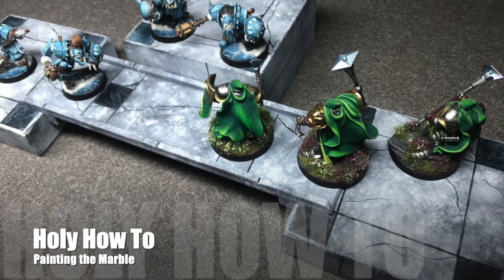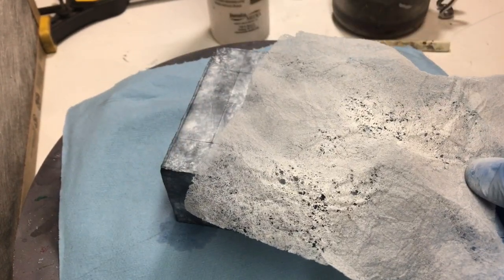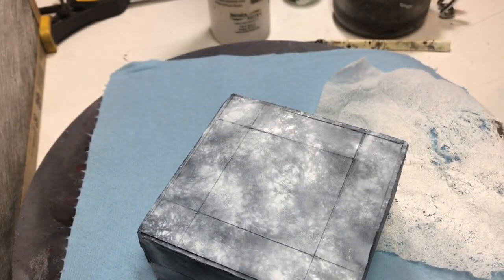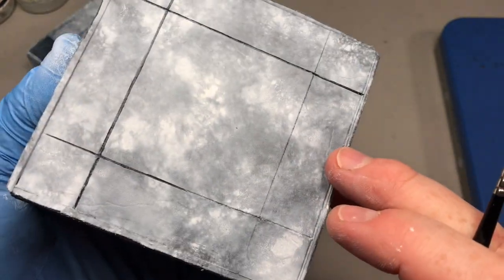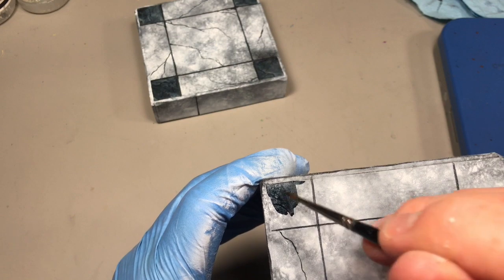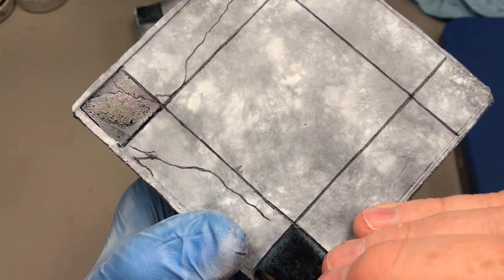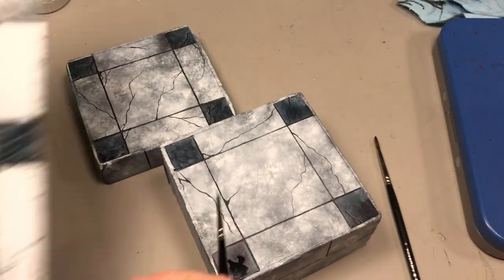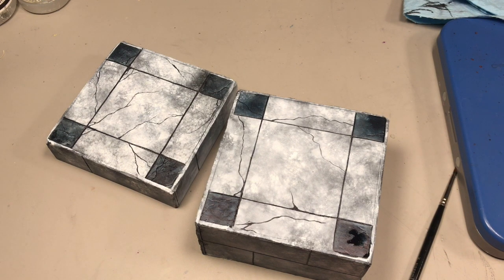Painting the Marble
This video is about how I paint the marble effects for the Ruined Temple City of Sigmar table for Holy Wars: Holy Havoc IV.